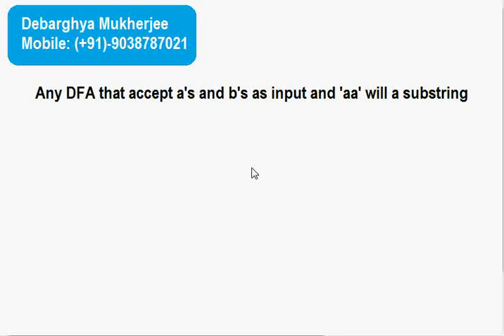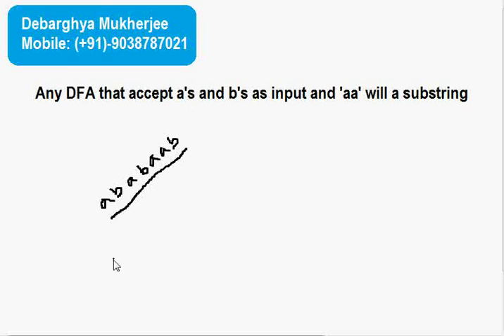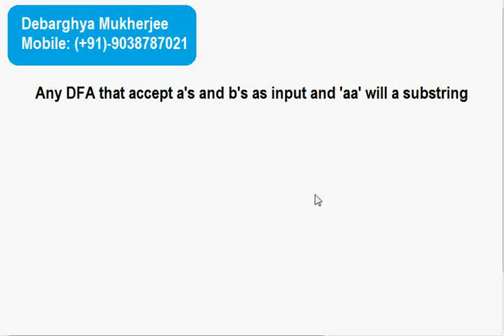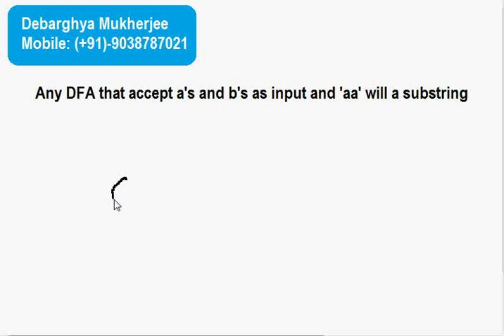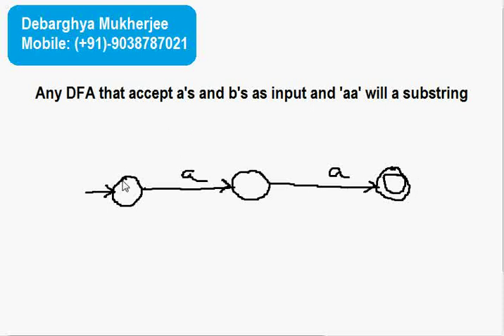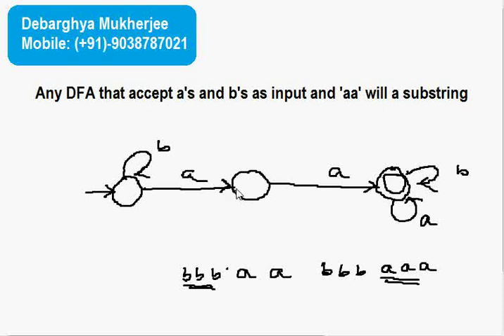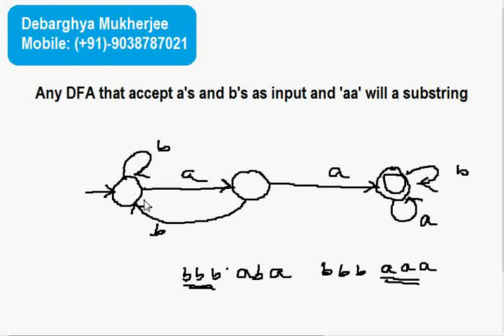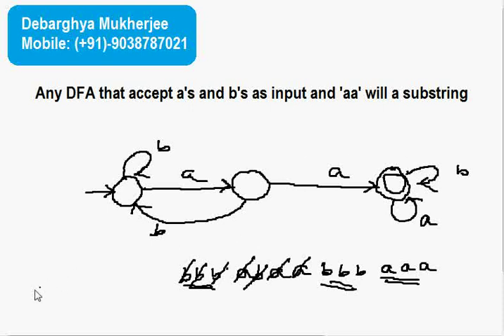Deterministic Finite Automata ( DFA ) construction with Examples and solution Part 1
Deterministic Finite Automata or DFA construction method is described in this tutorial with an example.
A deterministic finite state automaton (DFA) is a simple language recognition device. It can be seen as a machine working to give an indication about strings which are given in input or it can be given a mathematical definition.
                            Strings are fed into the device by means of an input tape, which is divided into squares, each one holding one symbol. The main part of the machine itself is a black box which is, at any specified moment, in one of a finite number of distinct internal states, among which we distinguish an initial state and some final states. This black box, called the finite control, can sense what symbol is written at any position of the input tape by means of a movable reading head. Initially, the reading head is placed at the leftmost square of the tape and the finite control is set in a designated initial state.